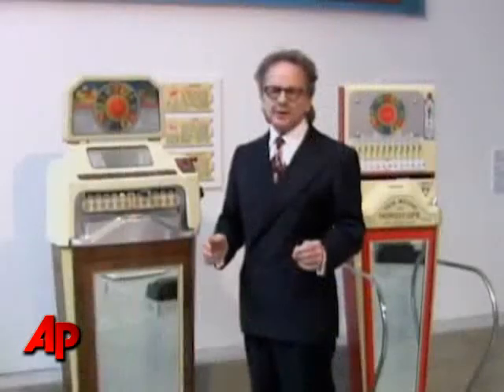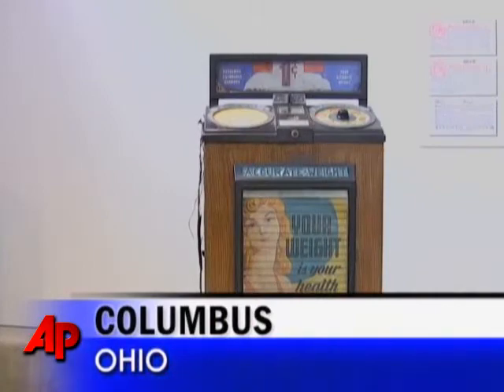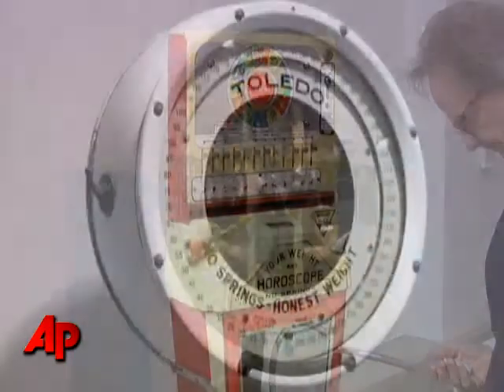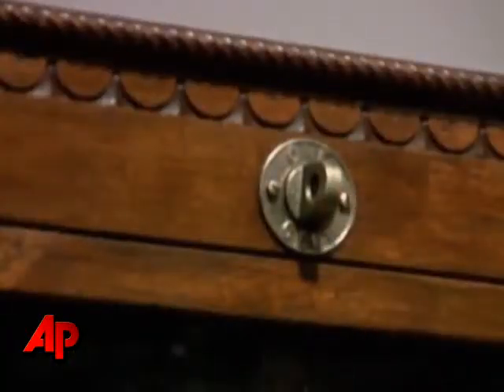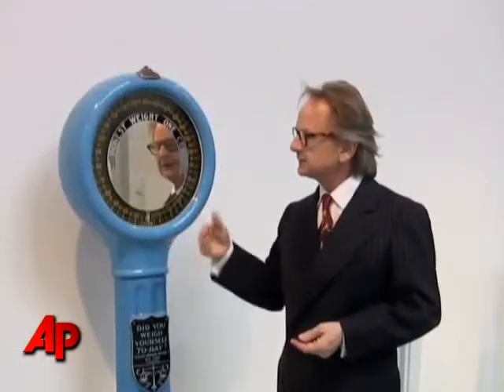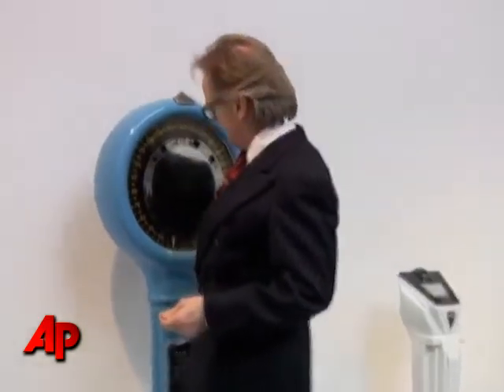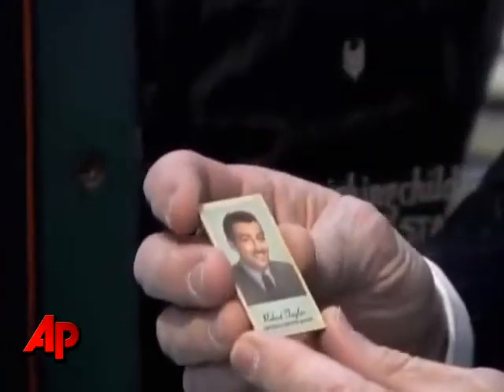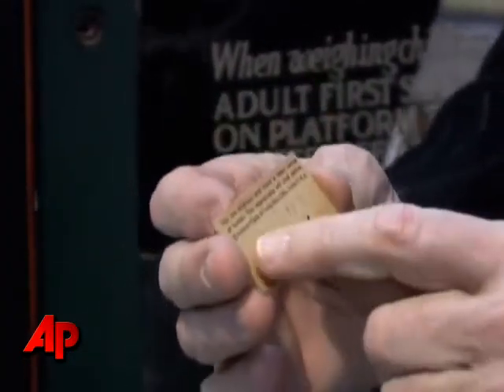Scale Collector: Machines 'Awfully Fun'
Dozens of Christopher Steele's coin-operated weighing machines are being displayed in a gallery in downtown Columbus, Ohio. Steele explains why he's interested in saving 'remnants from a simpler time.' (Feb. 22)